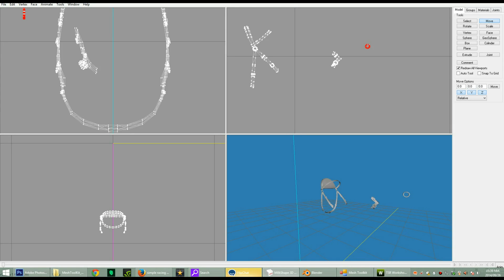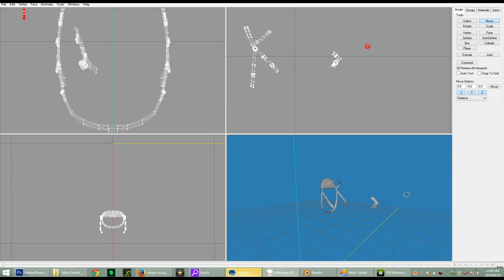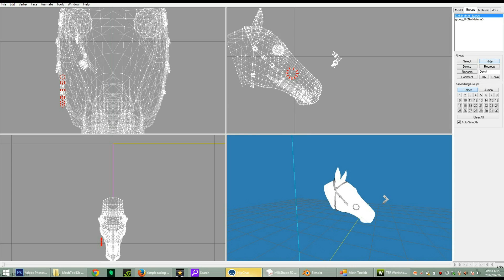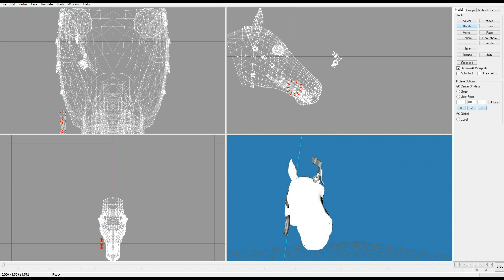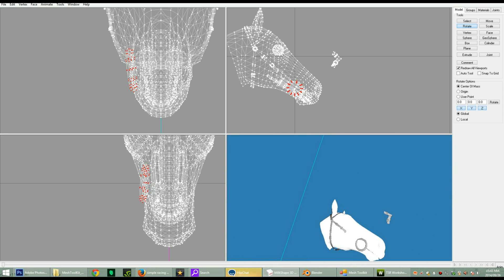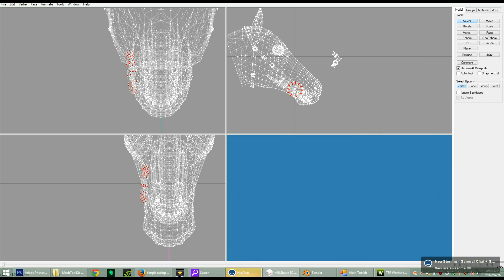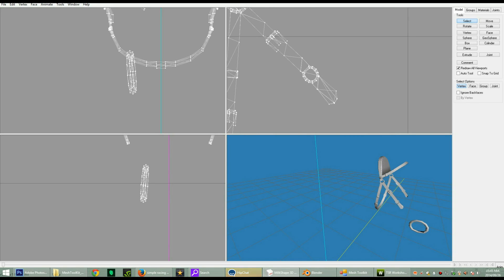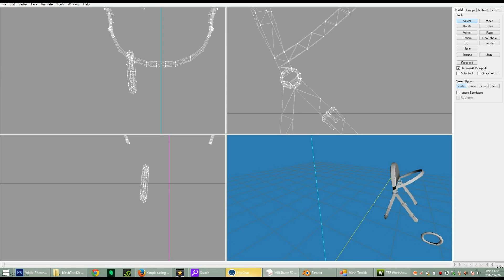Equus Sims Tutorial Meshing a Bridle Part 3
The Horse AhRig.blend file (Click on veiw Raw File for it to download) (Open it up in blender and export it as an .OBJ File.)